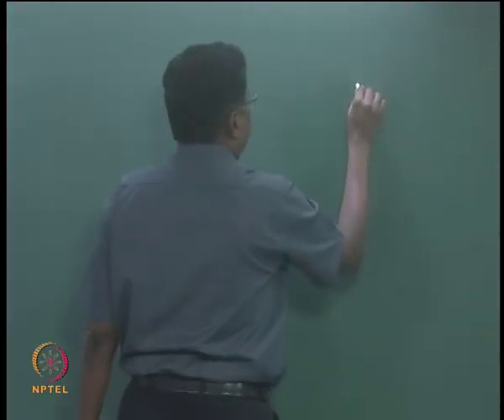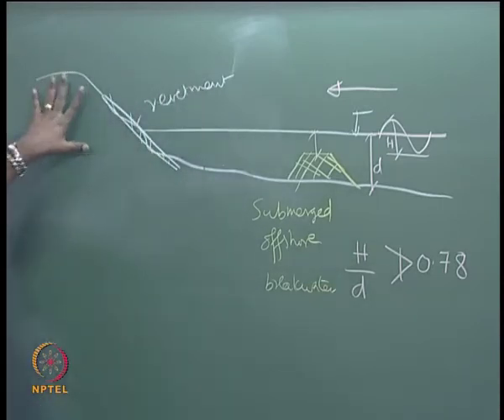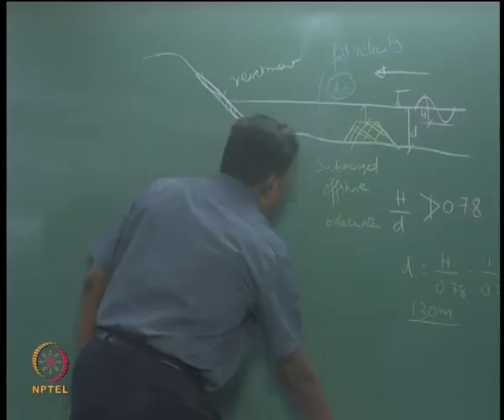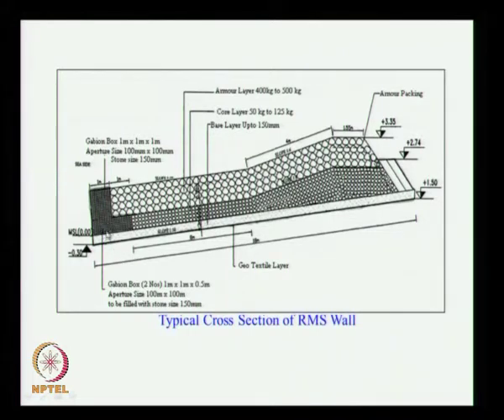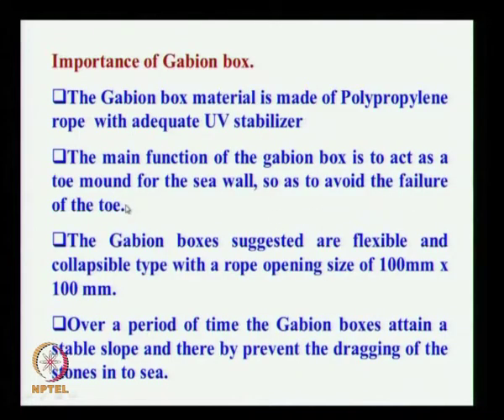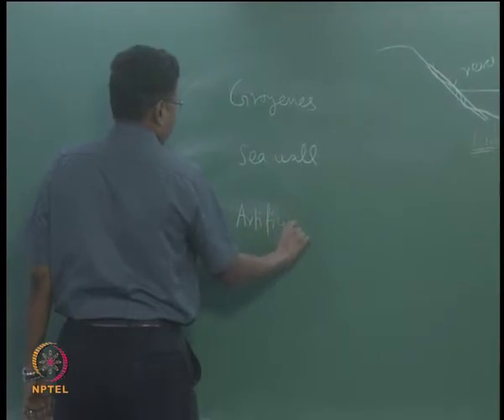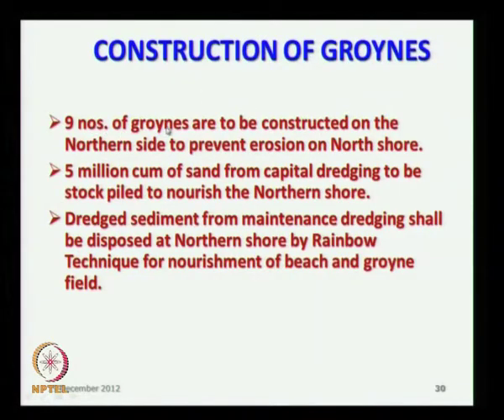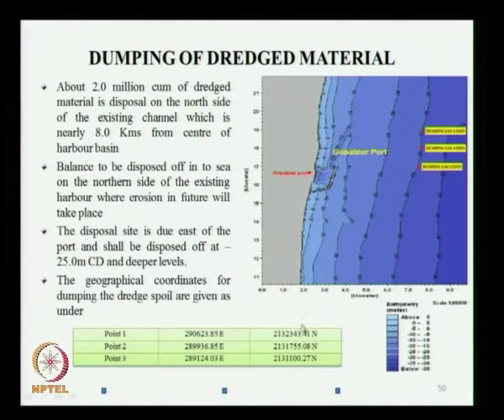Mod-08 Lec-38 Coastal structures and environmental management